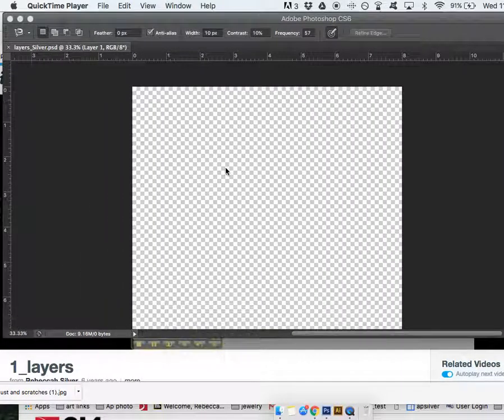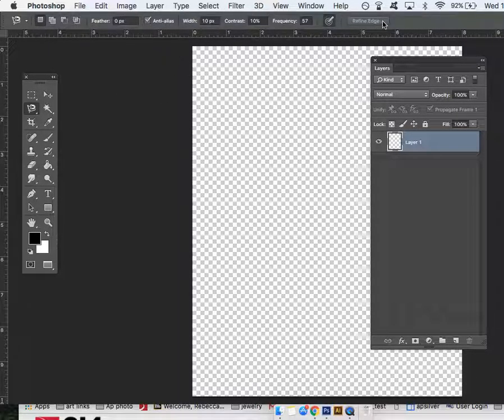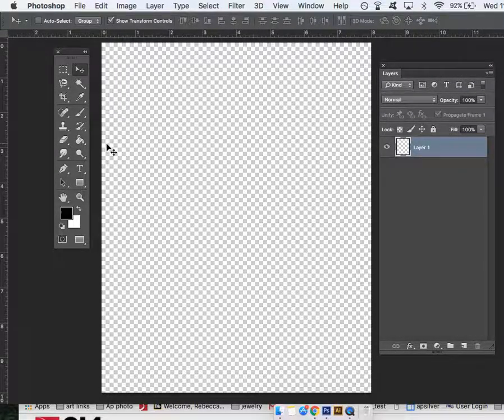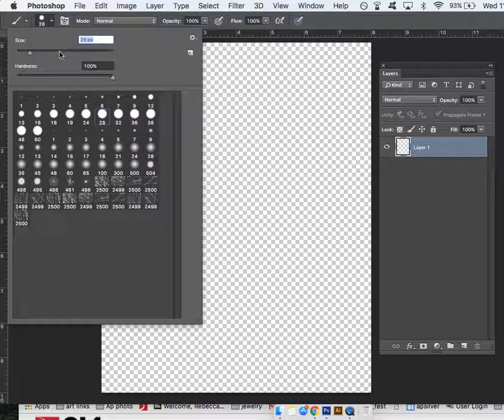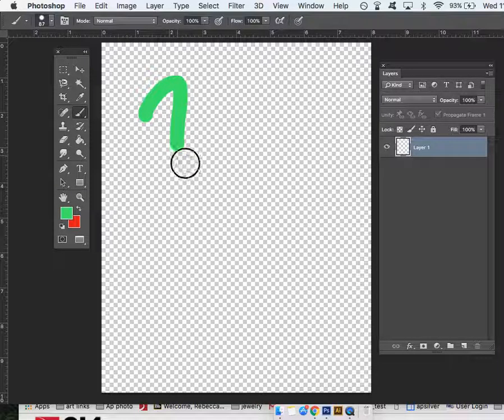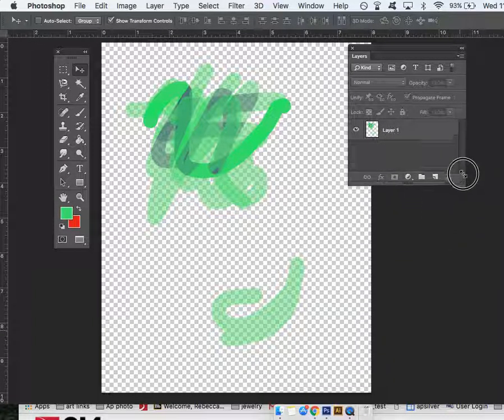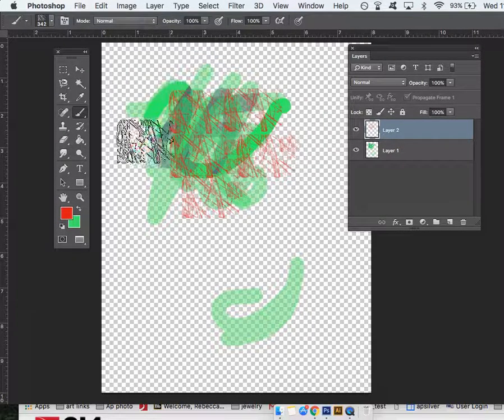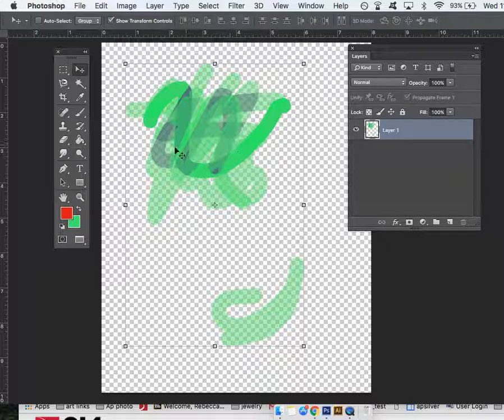starting with layers1